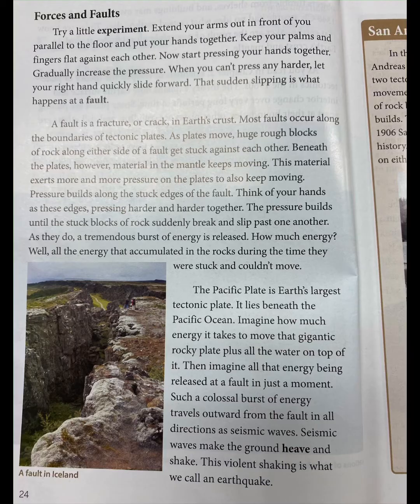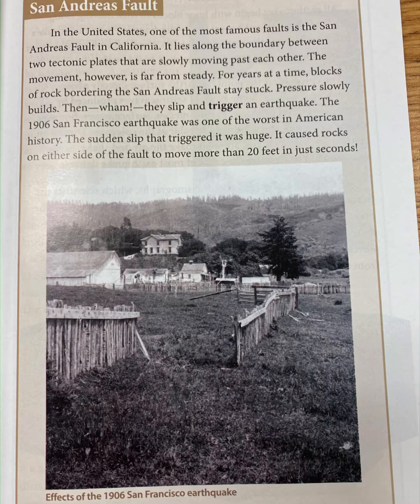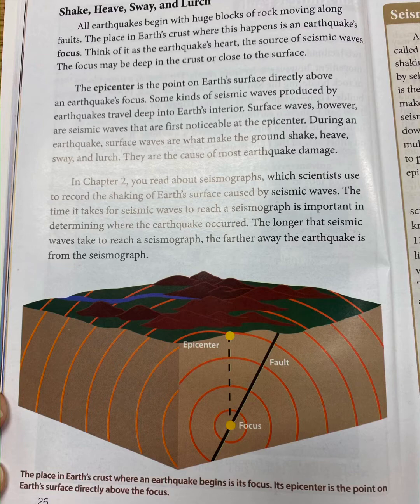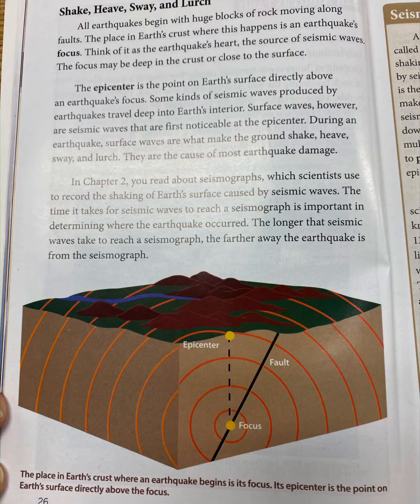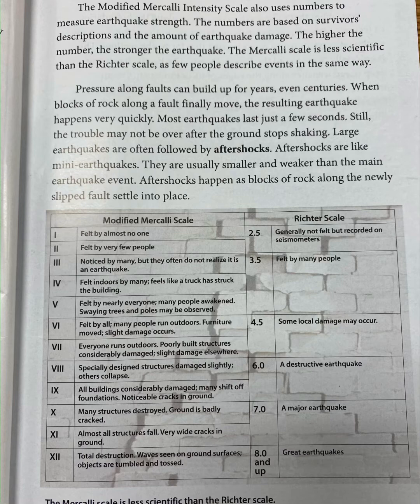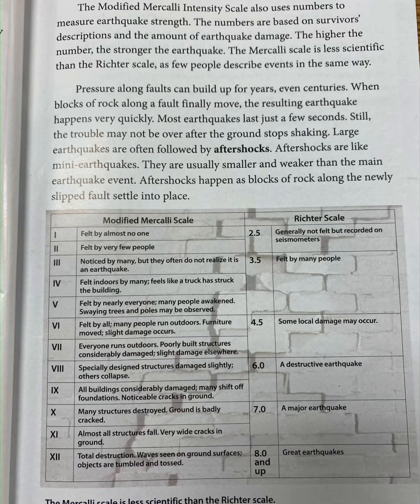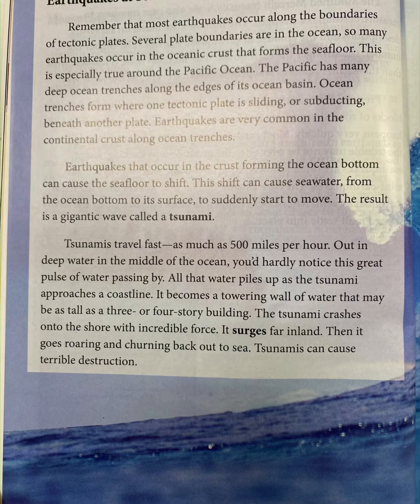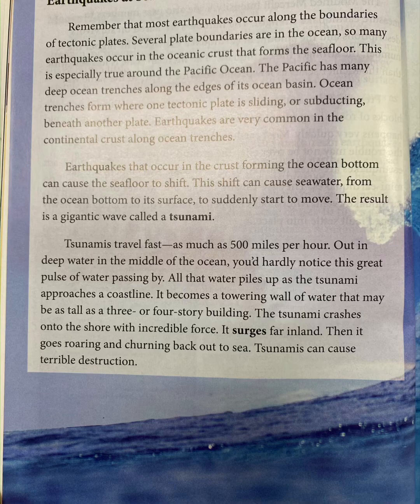Earth’s Shakes and Quakes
From CKLA Grade 4 Knowledge 5: Geology: The Changing Earth